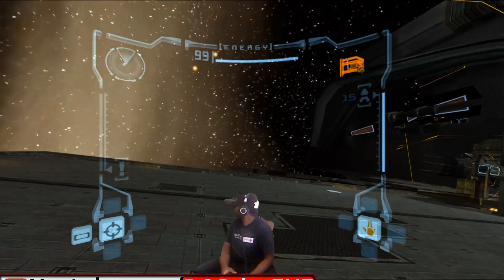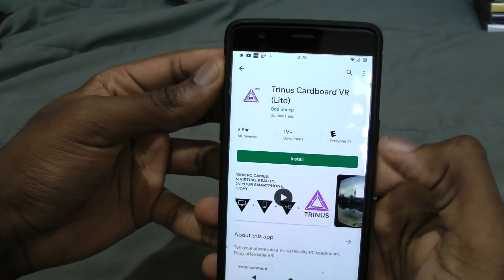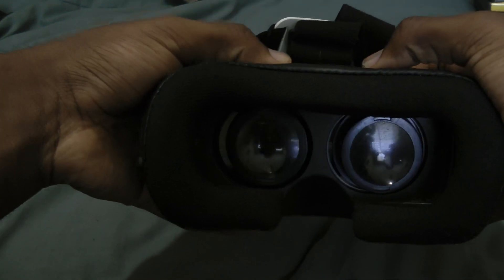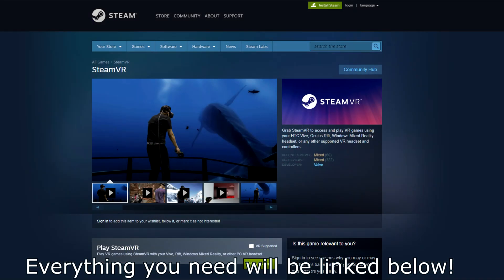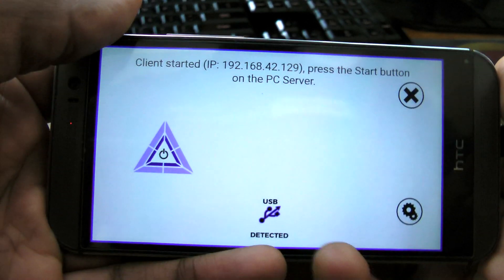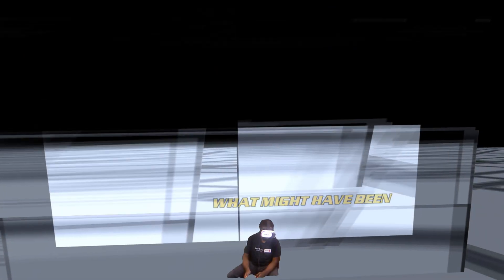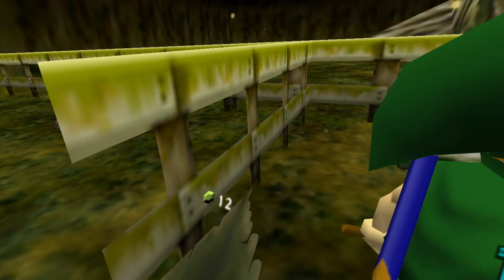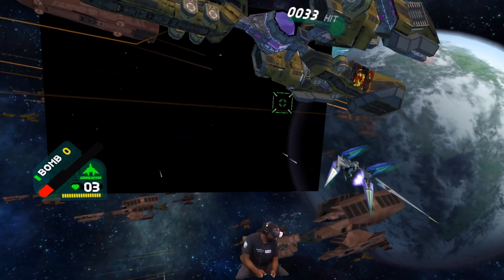Playing Gamecube Games in VR - On a $10 headset?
Today We take a look at Dolphin-VR an emulator that allows you to play GC games in 360VR!
We'll be testing a few games, and I'll give you some tips on how to set it up!
It even works wirelessly!

(Scroll down, and click 'Download Trinus CB VR')

VR Box 2.0

Cheap Cardboard headsets